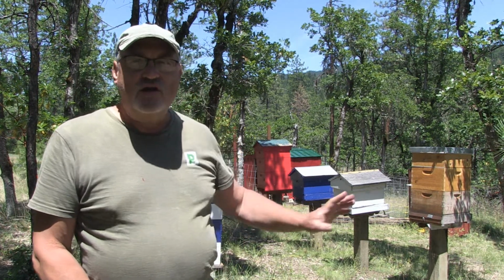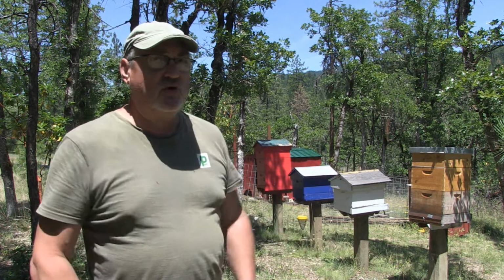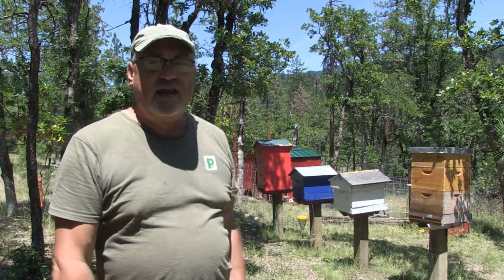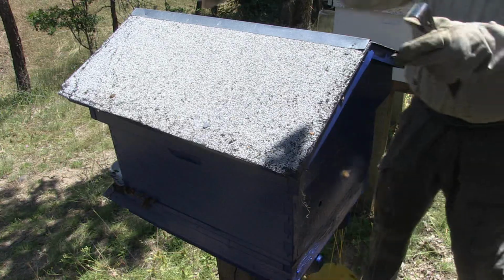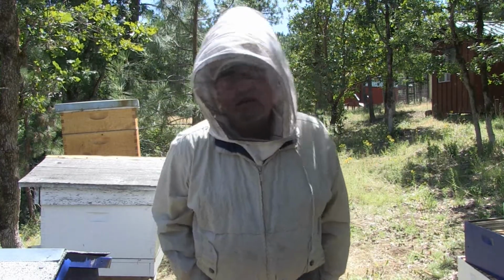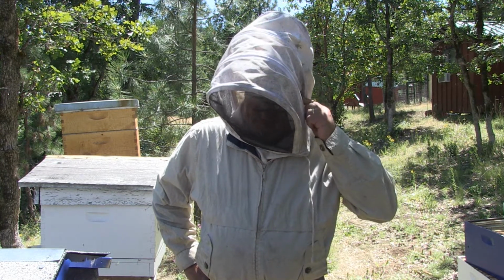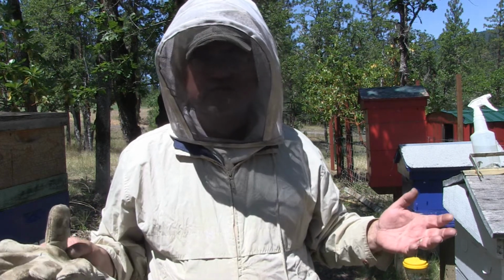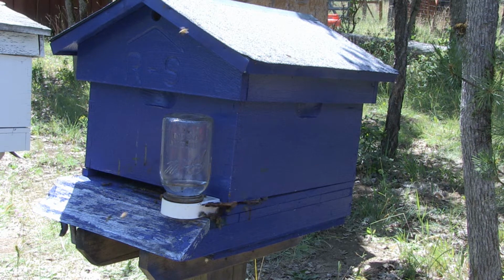HOMESTEAD BEEKEEPING - Split Hive Inspection